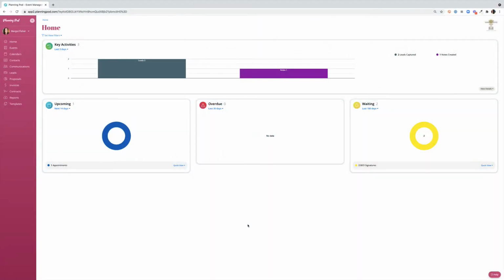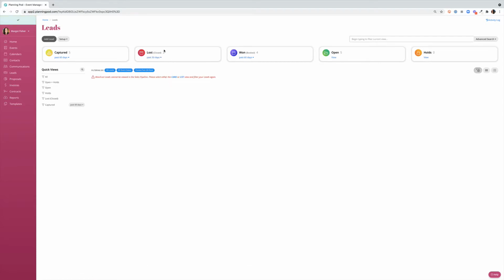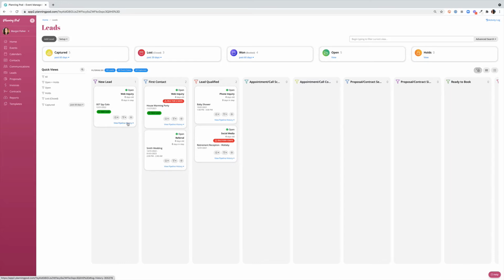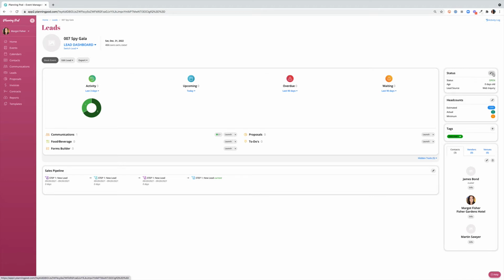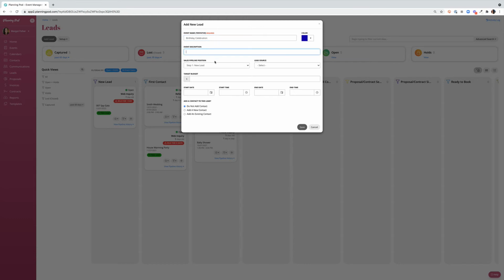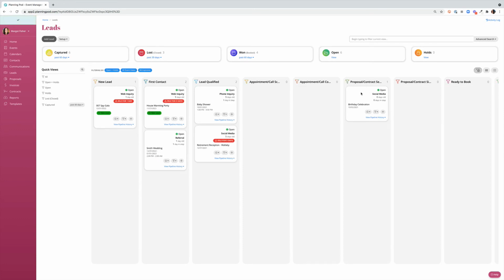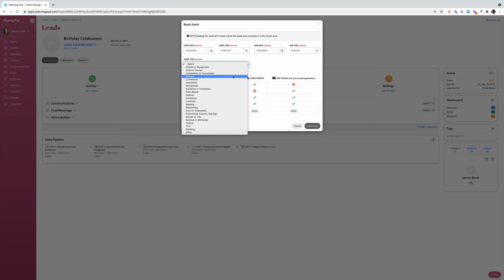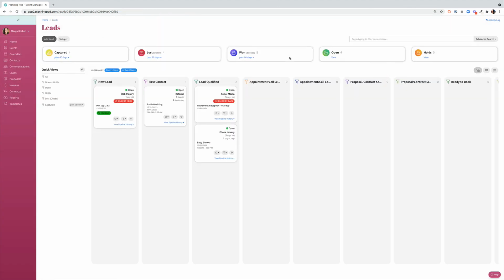Overview - Managing Leads & Sales Pipelines in Your Account